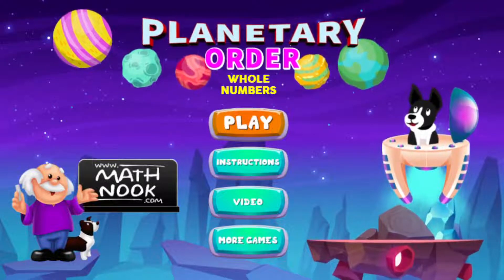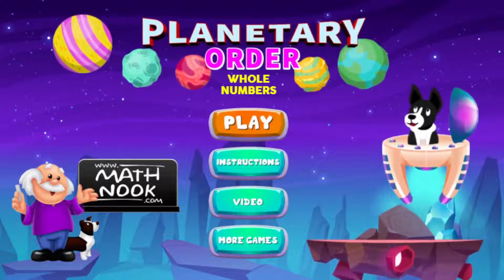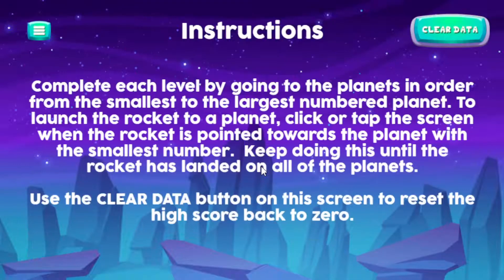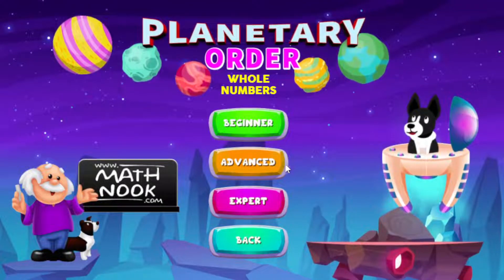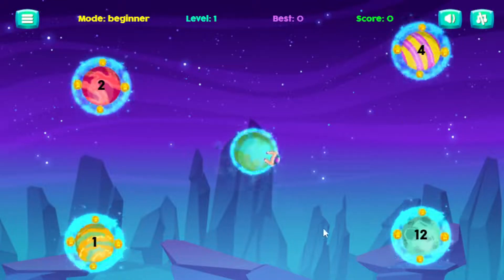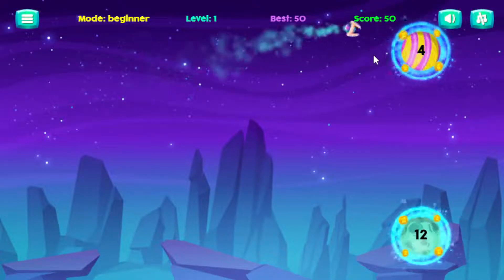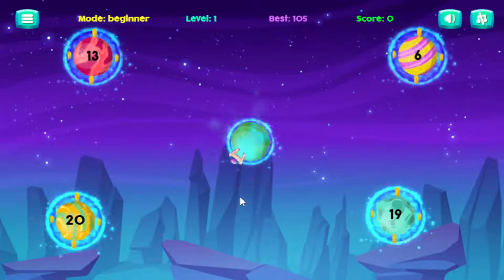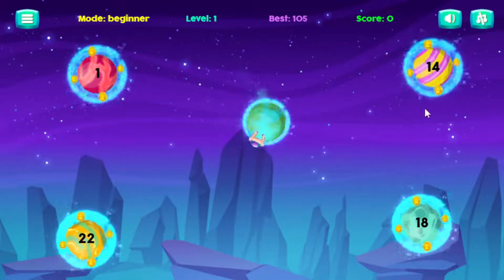Planetary Order Online Math Game Overview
This video shows you how to play MathNook's Planetary Order number ordering math game.  This particular video shows how to play the Whole Number version but the other versions to come (Decimal, Fractions, Absolute Value and Integers) will play the same.

These games can be found by clicking on the Number Order text link in the Games by Category section on the first page of MathNook.  When the Decimal, Fractions, Absolute Value and Integers versions come out they will be found on the Number Order page as well as the skill page (Fractions, Decimals, Absolute Value and Integers pages)